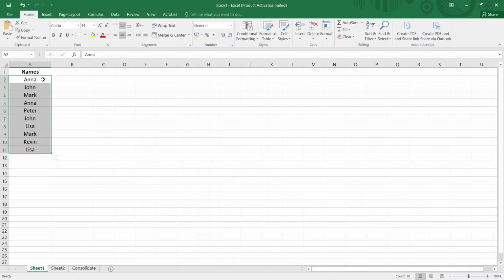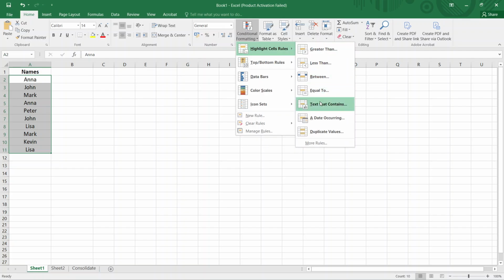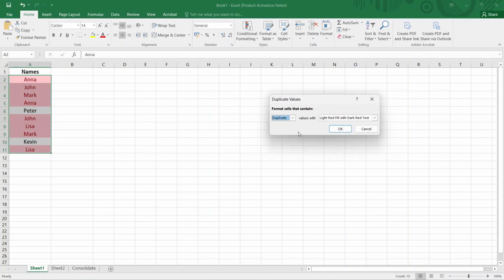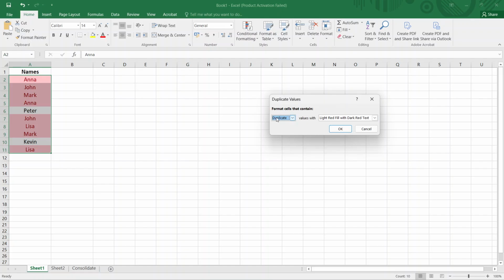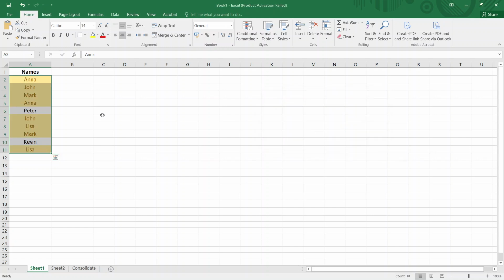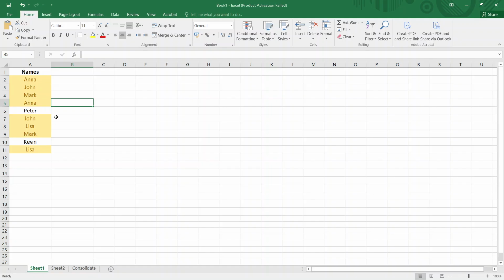How to Filter Duplicate Values in Excel (2026) | Step-by-Step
Learn how to filter duplicate values in Excel using the most reliable and up-to-date method available. In this tutorial, you'll see exactly how to identify, highlight, and filter out duplicate entries from your spreadsheet without losing your original data. Whether you're cleaning up a customer list, product catalog, or sales report, this method works across all modern versions of Excel. We cover built-in tools like Conditional Formatting and the Remove Duplicates feature, so you get a complete picture of your options. No complicated formulas required. This is the current working method for 2026, so you can follow along without running into outdated steps.